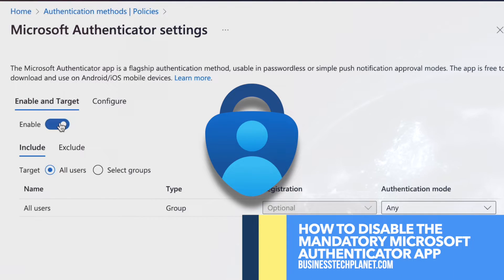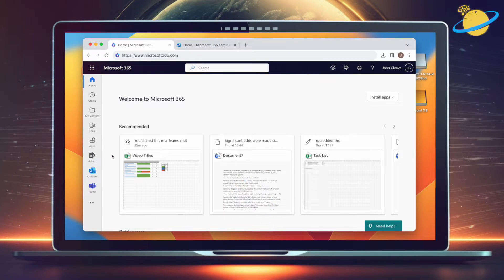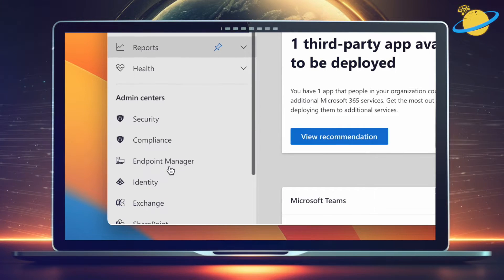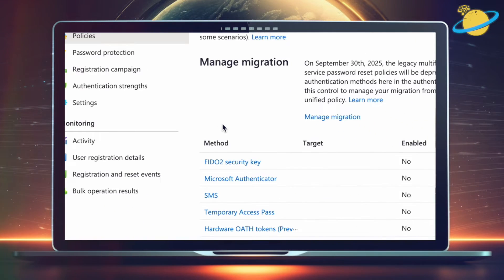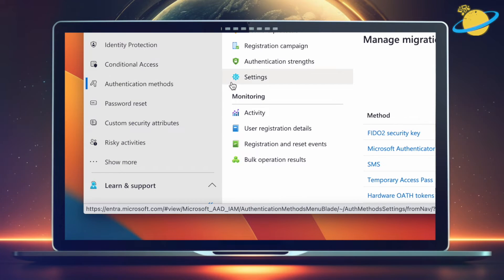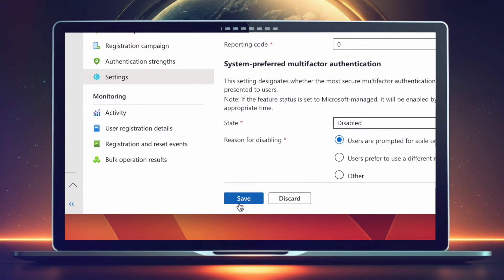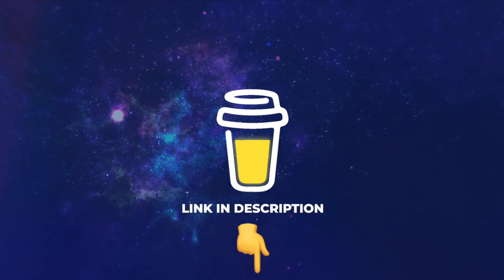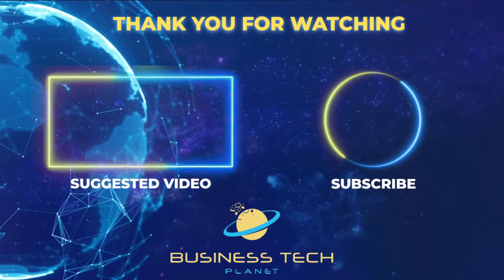How to DISABLE the Mandatory Microsoft Authenticator (MS 365)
In this video, we'll show you how to 1) completely disable the Microsoft Authenticator, and 2) how to keep the authenticator while preventing it from being a mandatory requirement.

🕐 Timestamps:

0:00 - Intro
0:12 - Disable the Microsoft Authenticator
1:01 - Stop Microsoft Authenticator being mandatory
1:40 - Outro